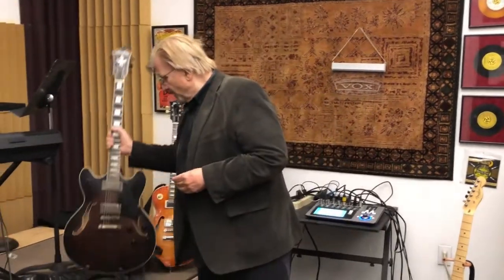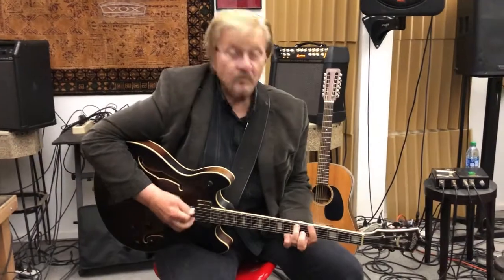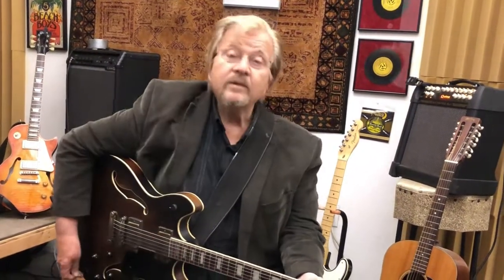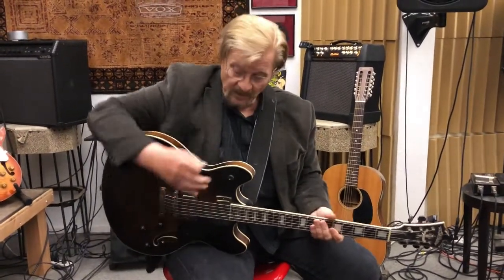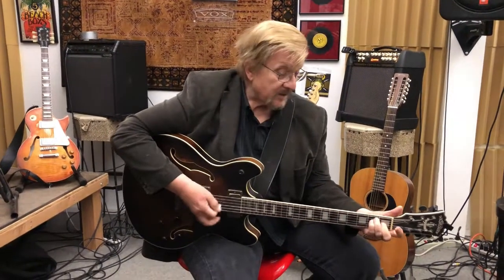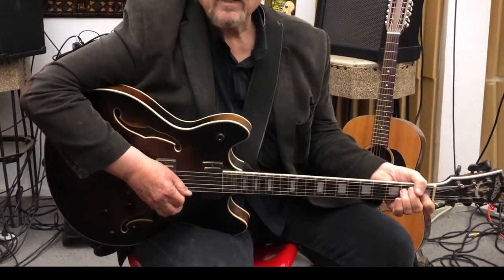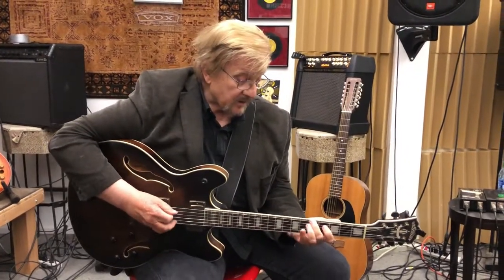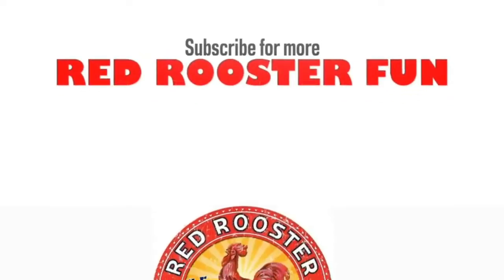The Essentials of Learning Guitar!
You can learn anything through the resources found online Today.

Learning how to play guitar is easier thanks to all of the teaching materials available online.

No matter how you’d like to learn based on your preferences and learning styles, there’s an option out there for you.

Is guitar easy to learn? Not Really!

There are no short cuts for the best way to learn guitar.

But, the great thing is that you can start playing today.

And, as you get better at playing guitar over time you’ll like it even more.

The Best Way to Learn Guitar Be steady and consistant.

Familiarize yourself with the guitar. Learn what makes the guitar great and how to
get around the fretboard.

Use YouTube Guitar Lessons There are plenty of channels that can help you learn to play guitar.
Start someware and refine your education with even better YouTube videos.

There are many interactive and visual resources out there. How can guitar become easy to learn?

Train your ear. Listen intently. Sit with the music you are learning and listen over and over. Spaced repitition and consistant habits are key to ensuring you can learn to play the guitar effectively.

Study, Study and then study some more. In addition to videos, you should spend time learning from books about guitar playing, music theory, and performance.

Make your own guitar lesson plan. Make sure that you create practice habits that excite and challenge you.

You should be open to all forms of music. You can also improve your guitar playing by learning other instruments.

Find a community of musicians you relate to. Learning guitar will become easier and more fun.